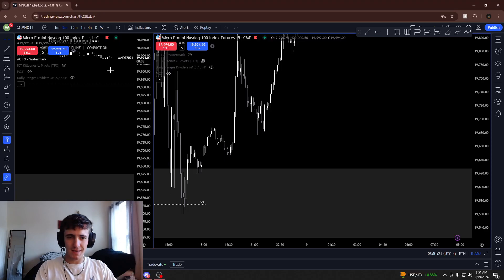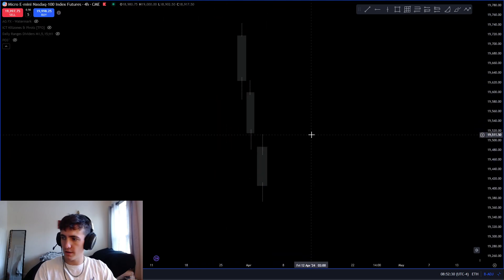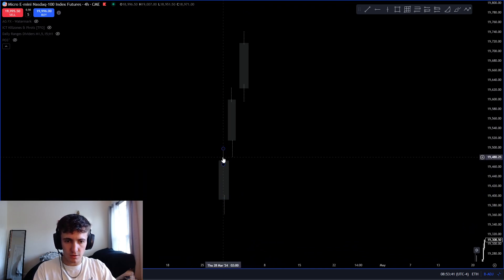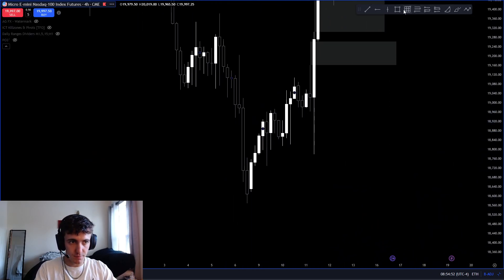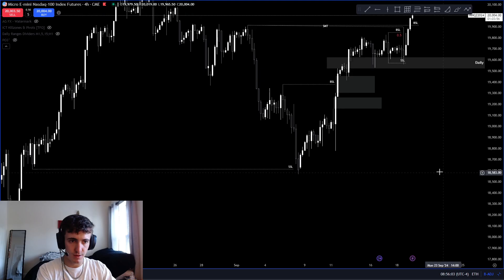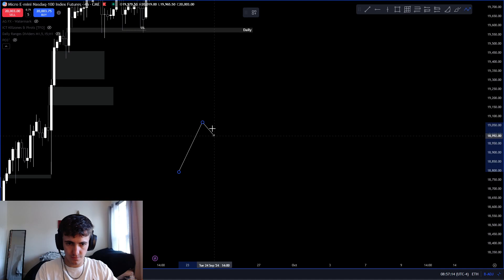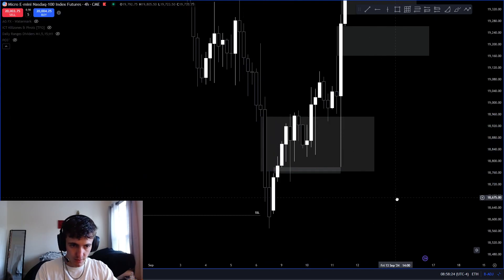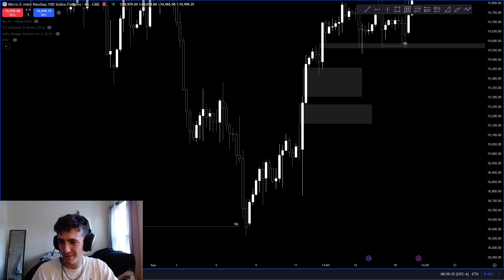What is a Fair Value Gap/ Imbalance ll More Life 7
FREE Discord! -
Keep Grinding and God Bless